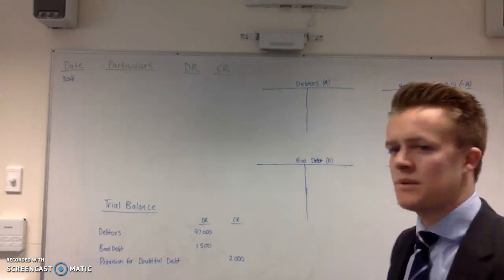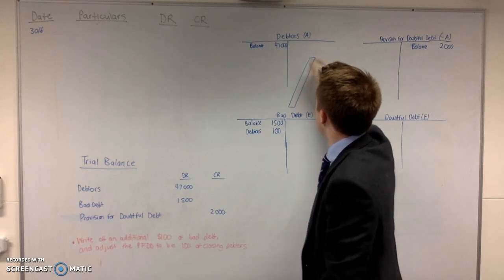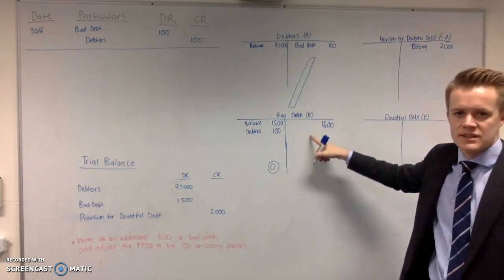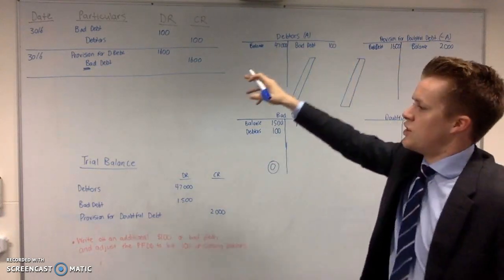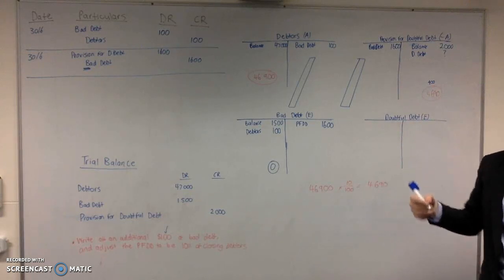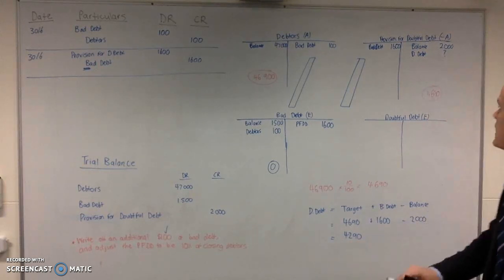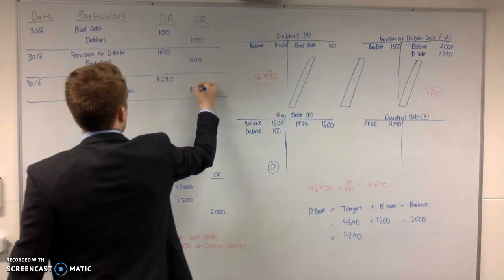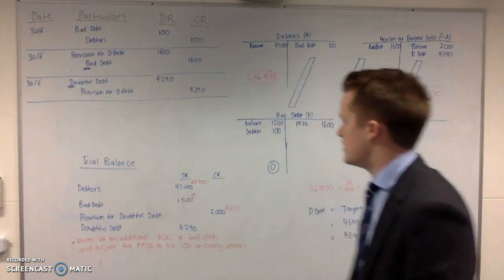Provision for Doubtful Debts T-Accounts and Journal